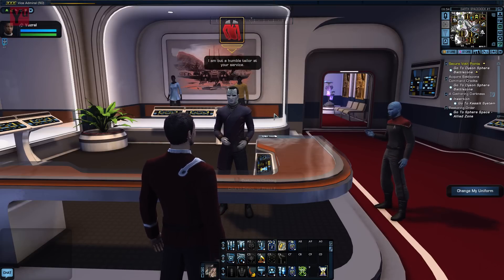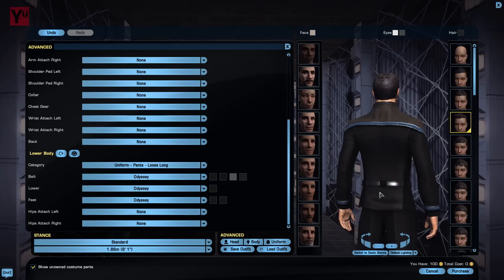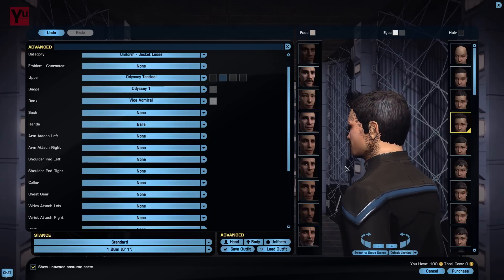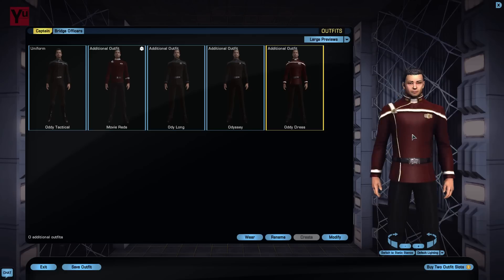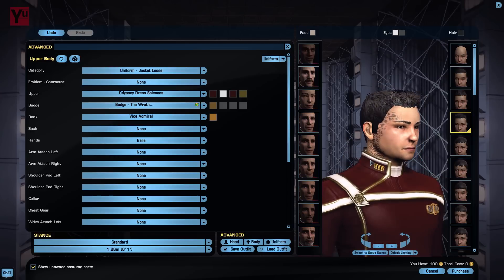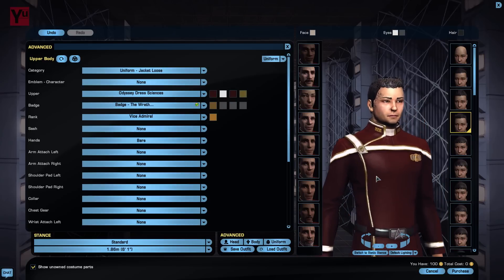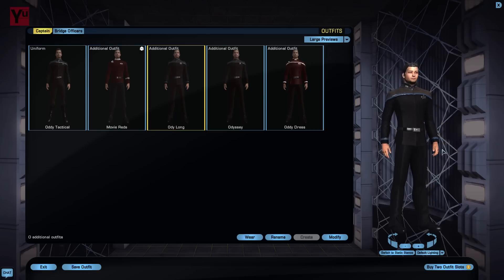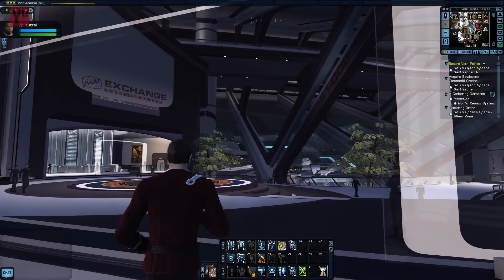Tribble Timewarp, 07/07/14: REJOICE!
A closer look at the new Odyssey variants and CRYPTIC ACT ON FEEDBACK!